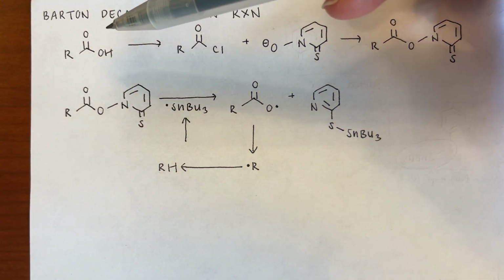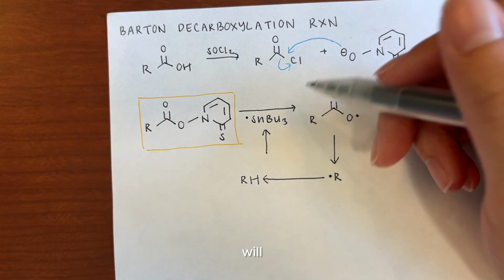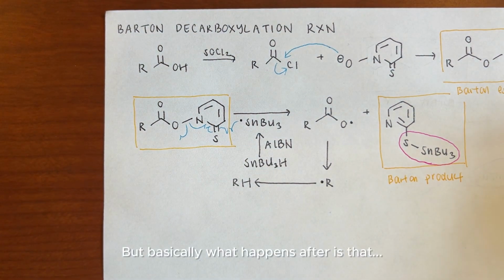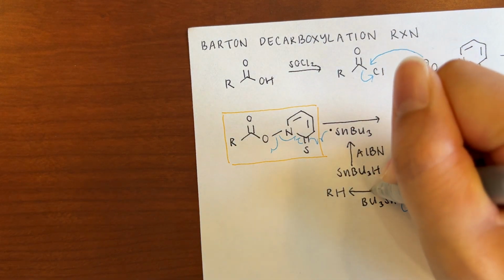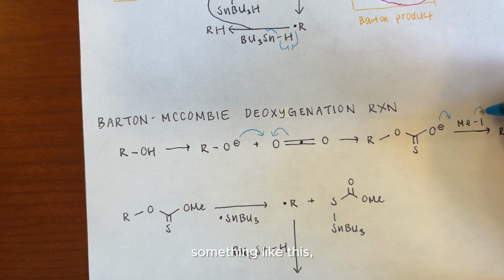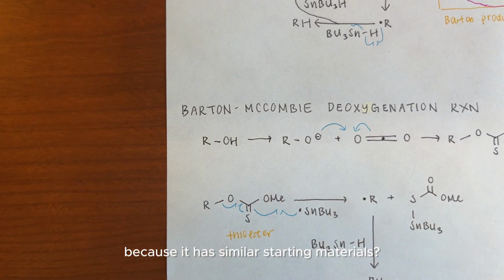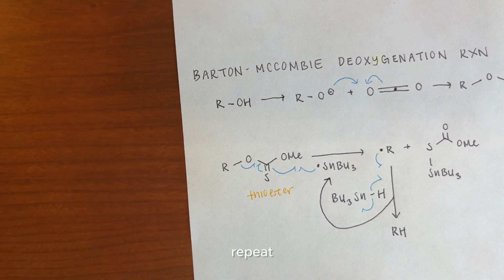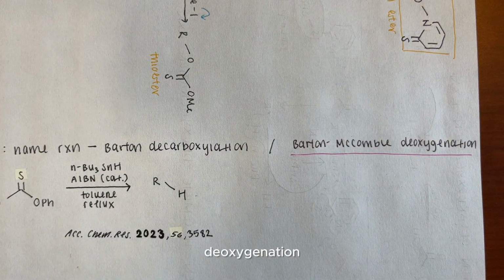Barton decarboxylation and Barton-McCombie deoxygenation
Video created for a name reactions assignment in CHEM 347 (Hobart and William Smith Colleges)